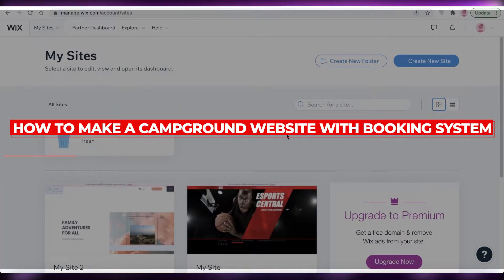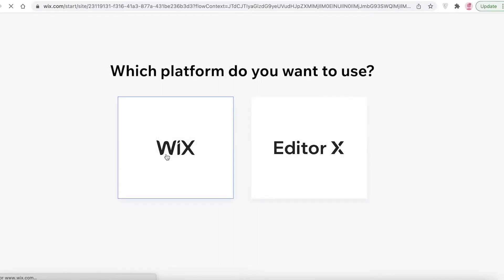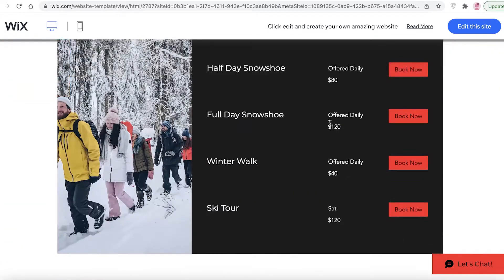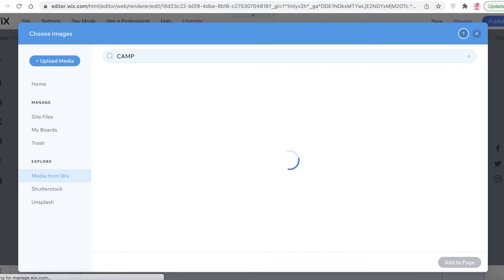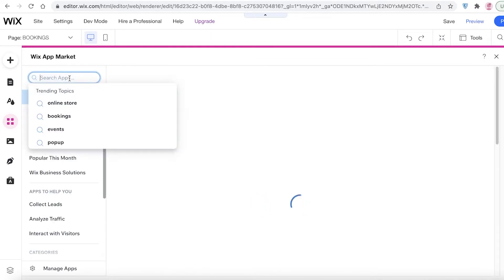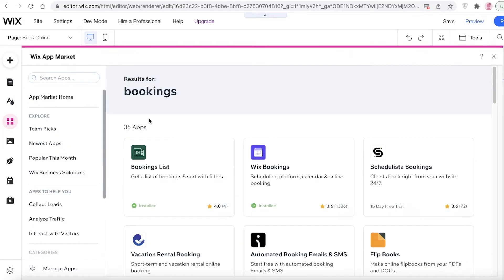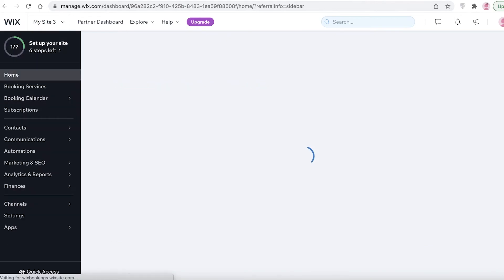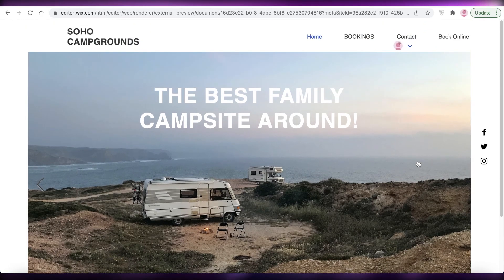How To Make A Campground Website With Booking System | Simple And Easy (2022)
How To Make A Campground Website With Booking System (Simple And Easy)

In this video I show you How To Make A Campground Website With Booking System. It is very easy and anyone can do it in just a few minutes by following these simple steps.